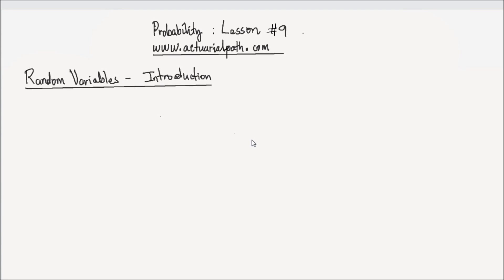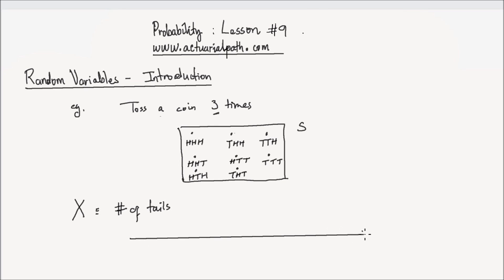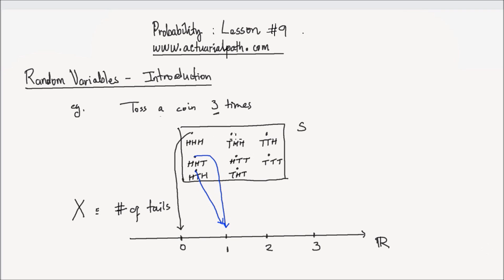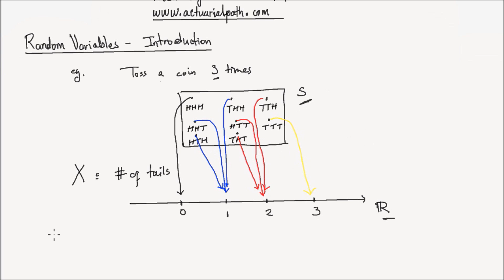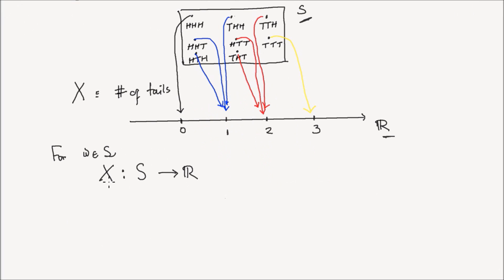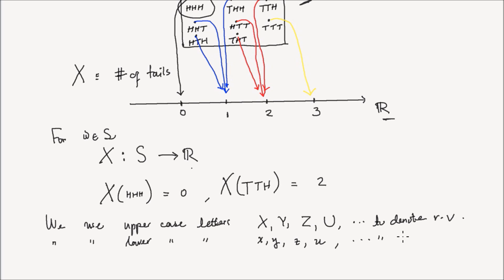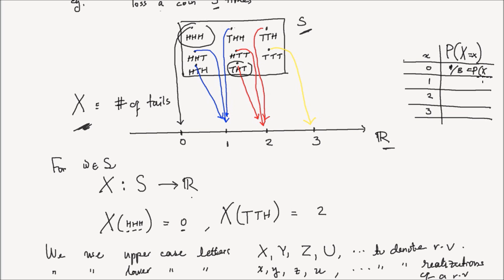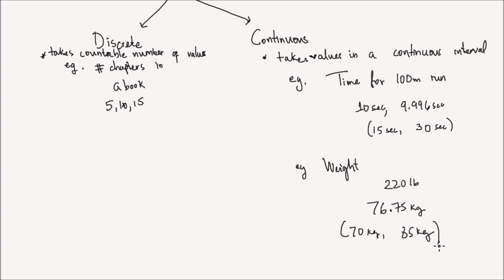Lesson 9 :Random Variables - Introduction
Random Variables Introduction video lesson